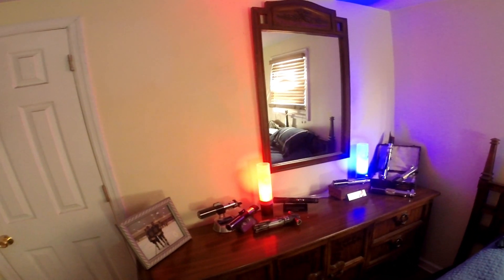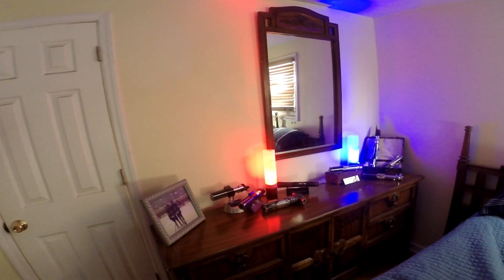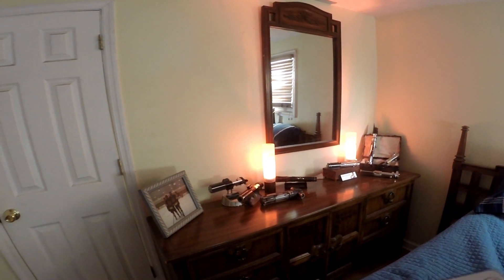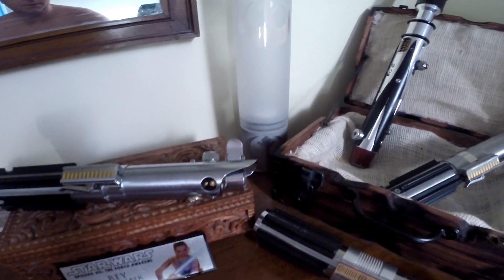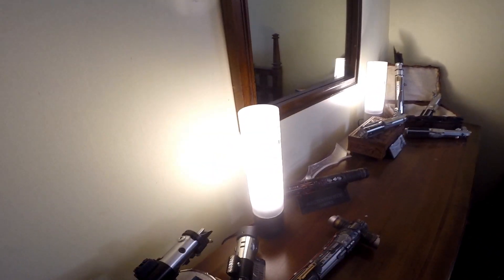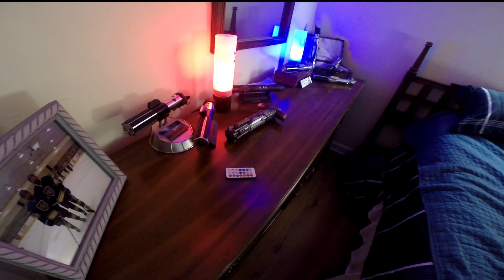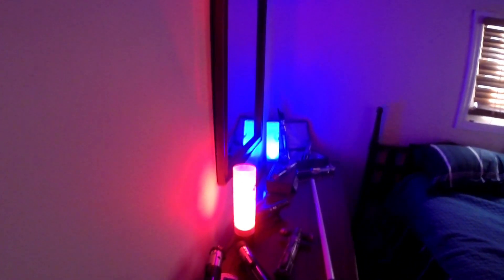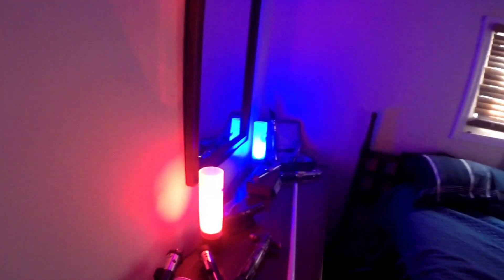DSE Lamps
Dark Side Engineering Star Wars Lamps.